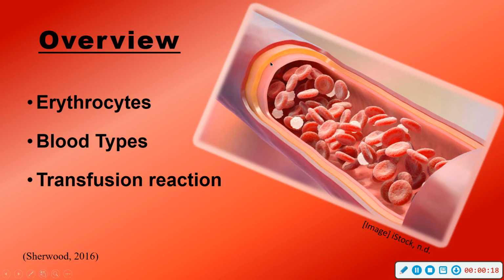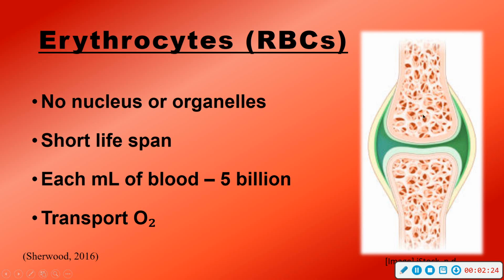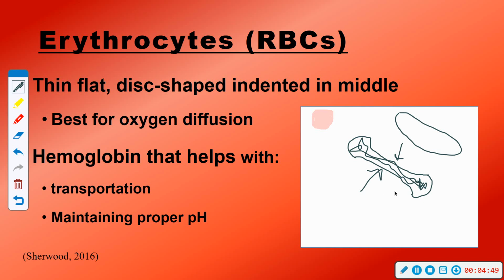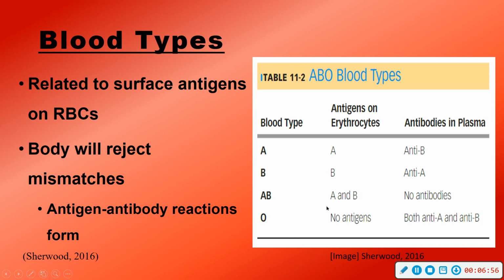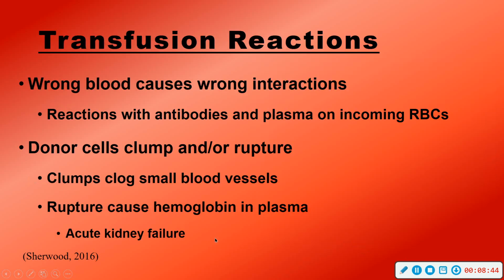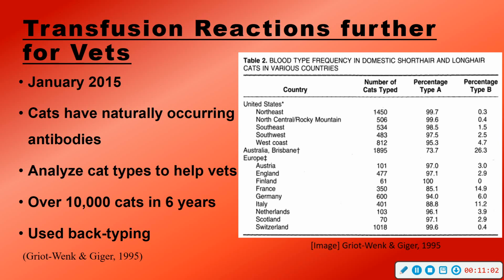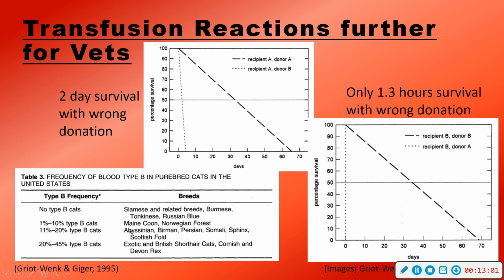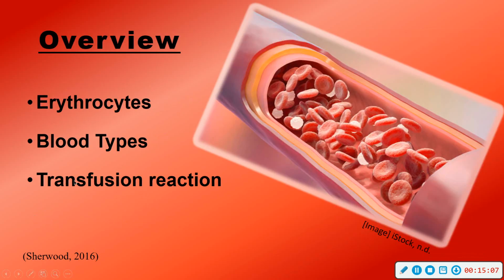Topic 2 Cardiac II & Blood Presentation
This video focuses on Red Blood Cells, Blood Types, and Transfusion reactions.